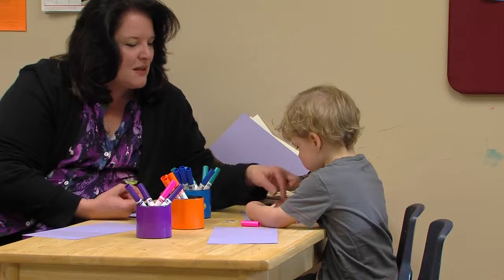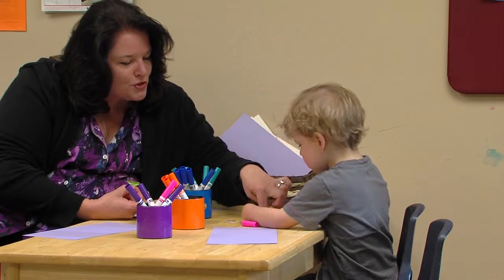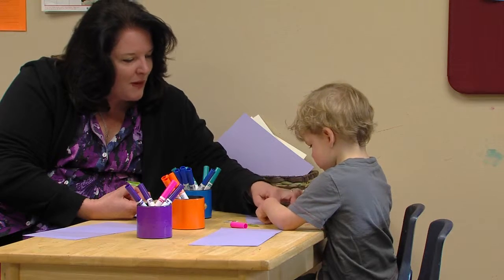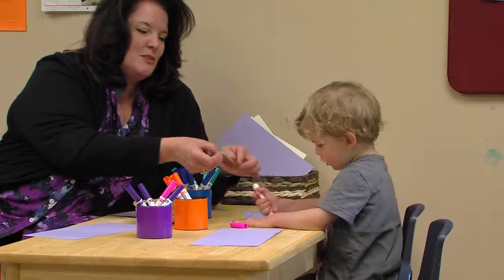120409 SD P0013415_01.MOV CompSAT San Diego Shoot April 9, 10, 11, 2012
CompSAT San Diego Shoot April 9, 10, 11, 2012